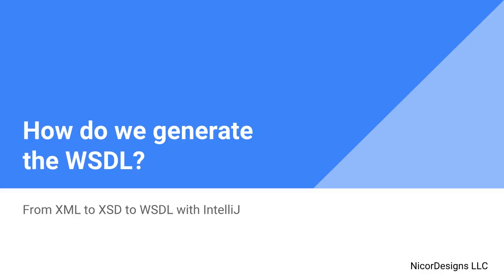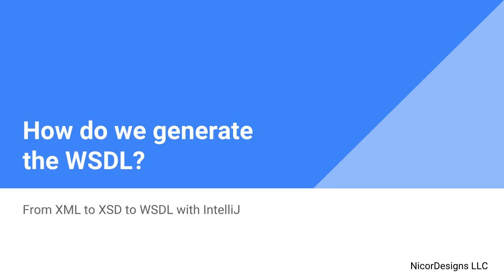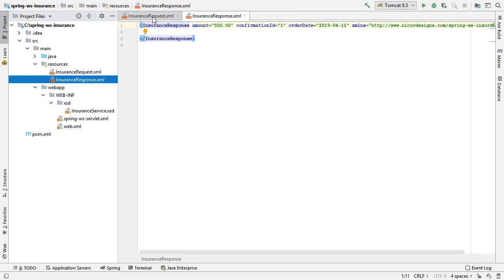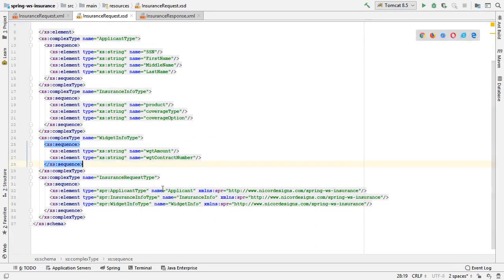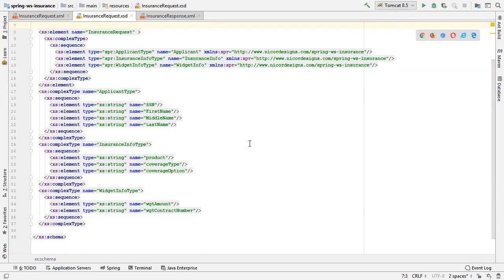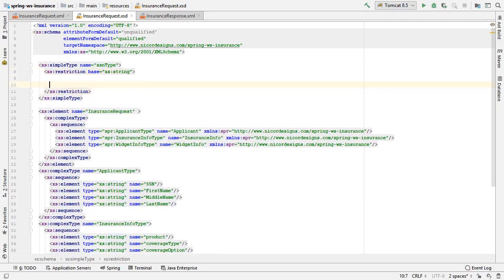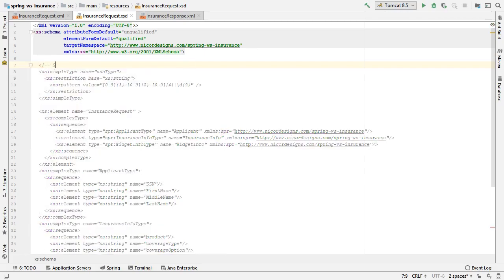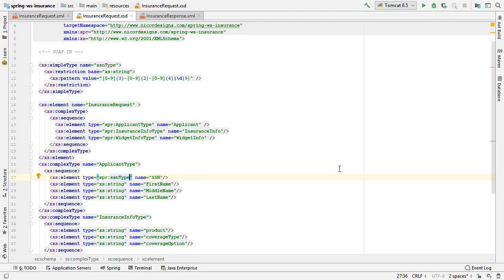XML to XSD with IntelliJ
Generate InsuranceRequest.xsd from InsuranceRequest.xml

If you have found this free "SOAP with Spring Web Services" series of video tutorials helpful please consider donating